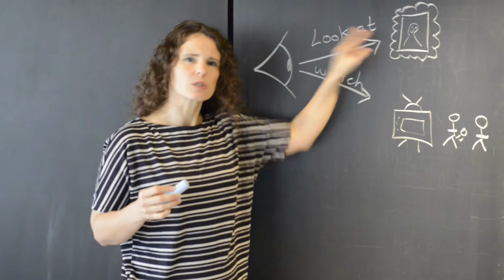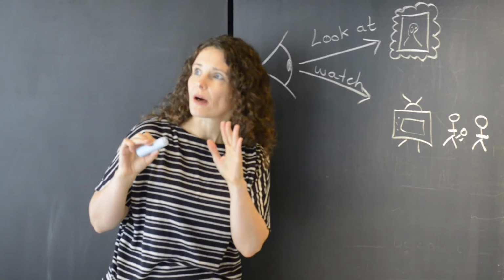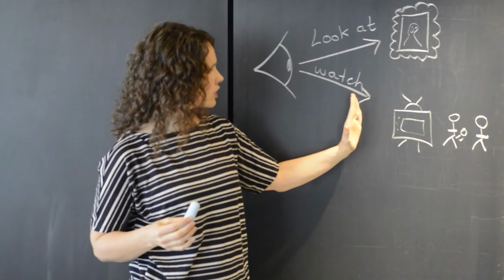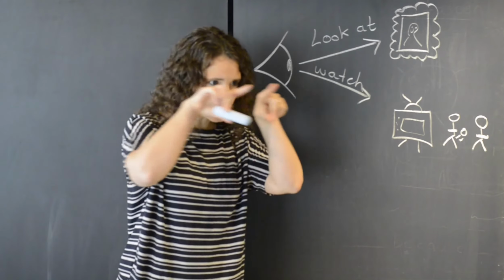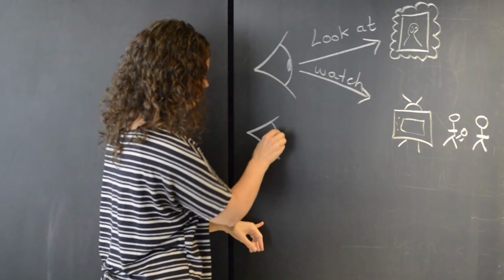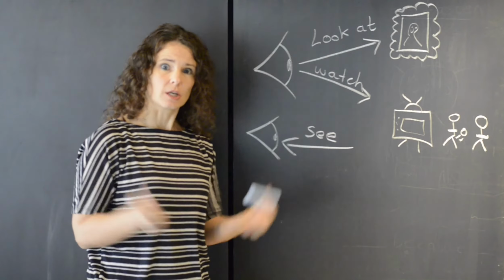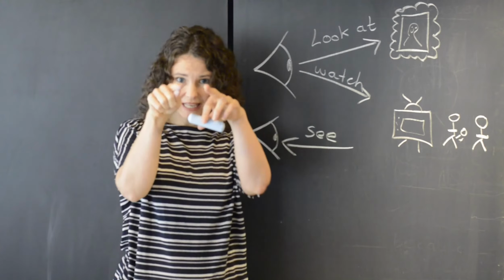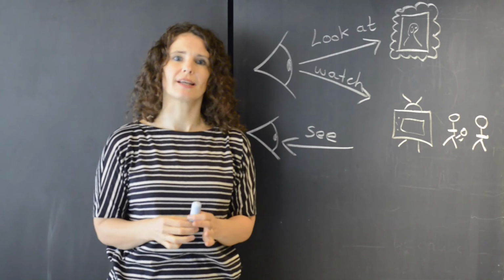TIP TOP TIPS: How to use look, watch and see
Confusing English vocabulary: Look, Watch, See.
We explain the difference in this week's TIP TOP tip!